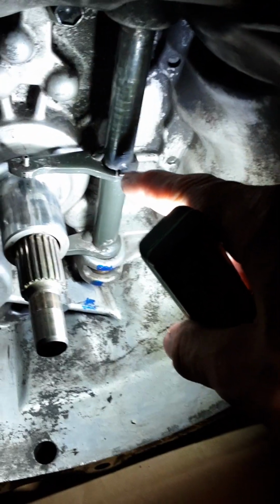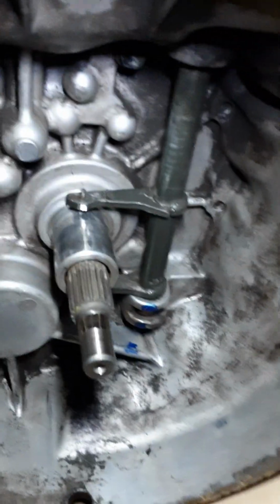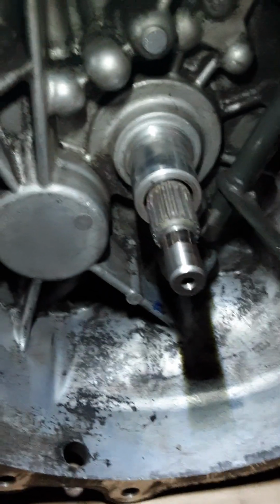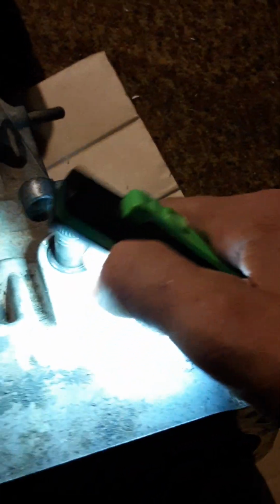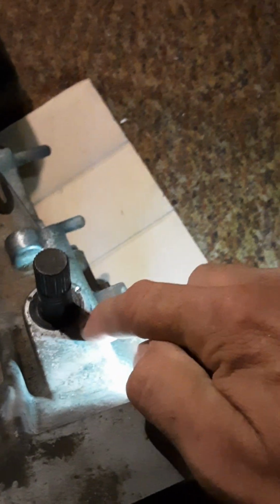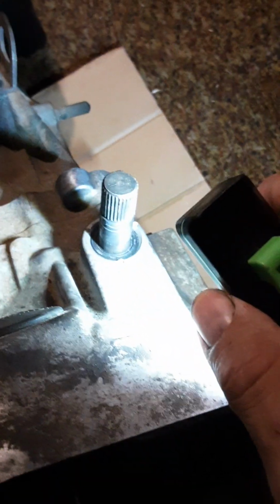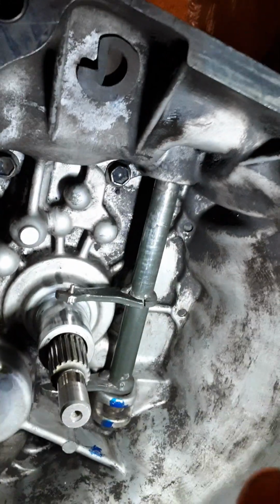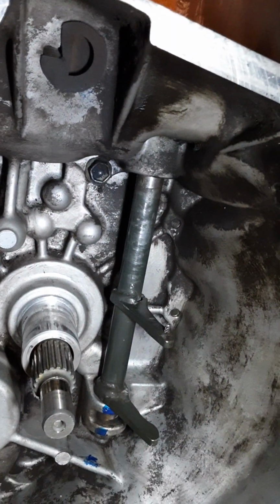May 23rd 2024. Looking for a Car Part.2004 Suzuki Aerio Clutch Fork or maybe a cheap car